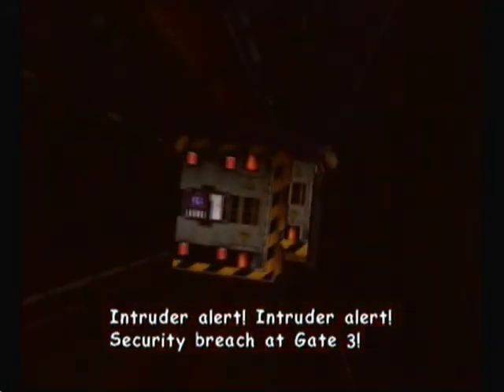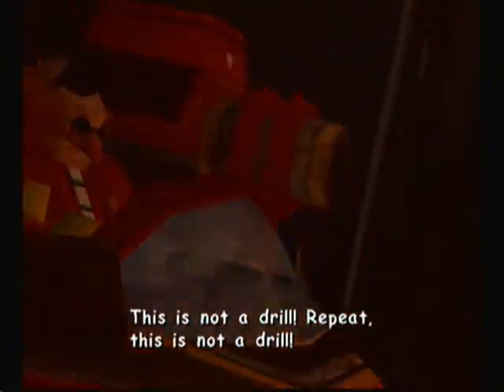Sonic Adventure 2 Battle-Hero/Dark Story Mode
Welcome to Sonic Adventure 2 Battle This is my Next LP However im doing a mix story mode so the bosses between hero & dark will play however in hero vs dark will always be hero.